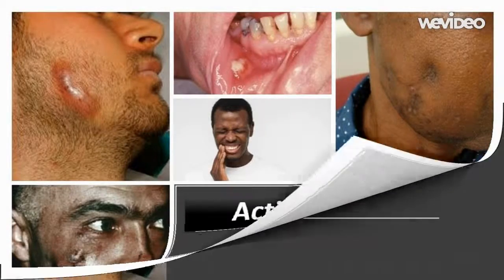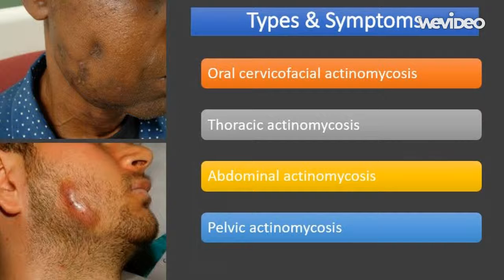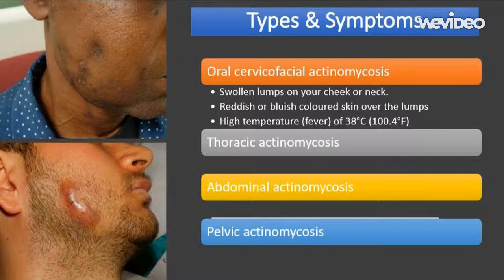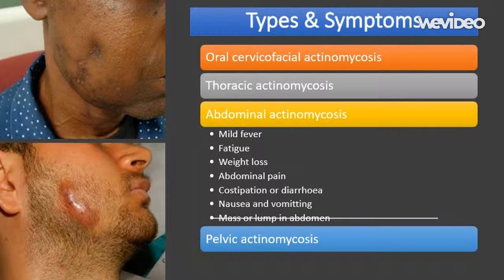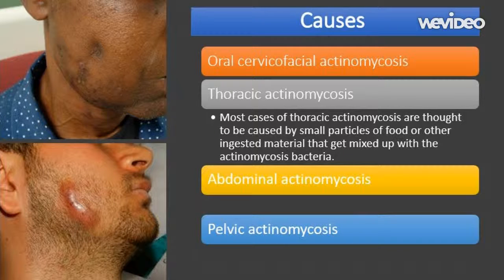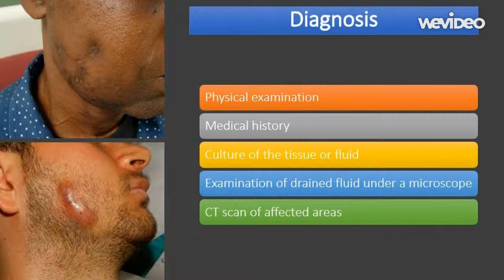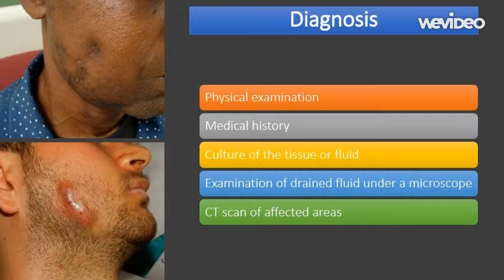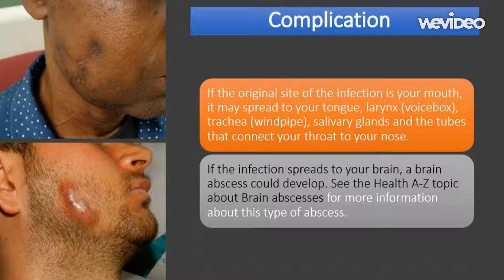actinomycosis :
Actinomycosis is a rare type of bacterial infection. Most bacterial infections are confined to one part of the body because the bacteria are unable to penetrate through the body's tissue. However, actinomycosis is unusual in that the infection is able to move slowly but steadily through the body's tissue.

Symptoms of actinomycosis include:

swelling and inflammation of affected tissue
tissue damage that results in scar tissue
formation of abscesses (pus-filled swellings)
small holes or tunnels that develop in tissue and leak a type of lumpy pus Abilify  Methocarbamol
Acetaminophen  Methotrexate
Adderall  Metoprolol
Alprazolam  Metronidazole
Amantadine  Miralax
Ambien  Mirtazapine
Amitriptyline  Mounjaro
Amlodipine  Mucinex
Amoxicillin  Naloxone
Ativan  Naltrexone
Atorvastatin  Naproxen
Avastin  Omeprazole
Azithromycin  Opdivo
Baclofen  Ondansetron
Belsomra  Otezla
Benadryl  Oxycodone
Benzonatate  Ozempic
Biktarvy  Pantoprazole
Botox  Penicillin
Brilinta  Percocet
Bunavail  Phentermine
Buprenorphine  Plan B
Bupropion  Praluent
Buspirone  Prednisone
Cephalexin  Prolia
Cetirizine  Promethazine
Ciprofloxacin  Propranolol
Citalopram  Prozac
Clindamycin  Qulipta
Clonazepam  Repatha
Clonidine  Restasis
Cosentyx  Rexulti
Cyclobenzaprine  Rytary
Cymbalta  Seroquel
Dexamethasone  Sertraline
Diazepam  Sildenafil
Diclofenac  Sinemet
Doxycycline  Skyrizi
Duloxetine  Spironolactone
Dupixent  Stelara
Eliquis  Sublocade
Enbrel  Suboxone
Entyvio  Subutex
Epclusa  Taltz
Ezetimibe  Tamsulosin
Famotidine  Tizanidine
Farxiga  Toradol
Fluoxetine  Toujeo
Furosemide  Tramadol
Gabapentin  Trazodone
Humira  Trelegy
Hydrochlorothiazide  Trintellix
Hydrocodone  Tylenol
Hydroxyzine  Ubrelvy
Ibuprofen  Valium
Januvia  Vascepa
Jardiance  Venlafaxine
Keytruda  Verzenio
Klonopin  Viagra
Levothyroxine  Vivitrol
Lexapro  Vraylar
Lisinopril  Vyvanse
Loratadine  Wellbutrin
Lorazepam  Xanax
Losartan  Xolair
Lyrica  Zetia
Meloxicam  Zoloft
Metformin  Zyrtec
Methadone